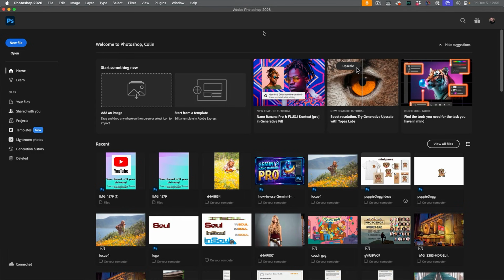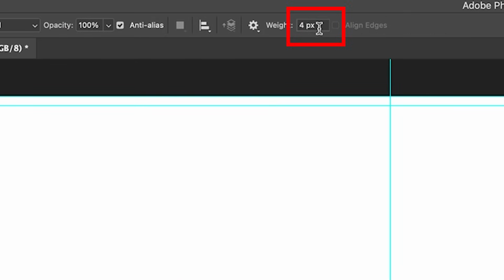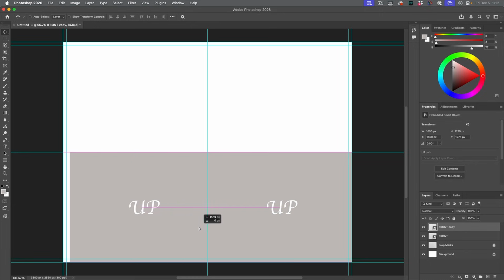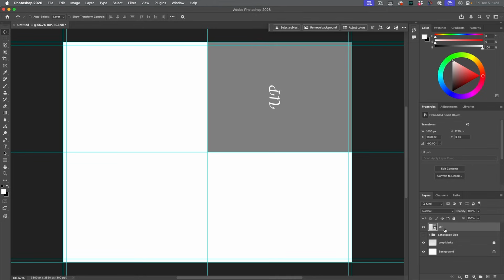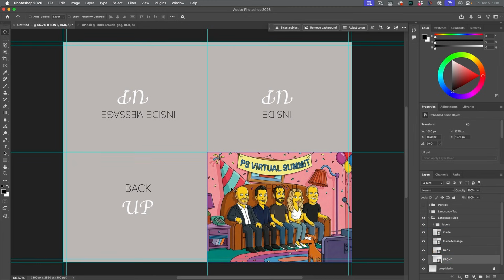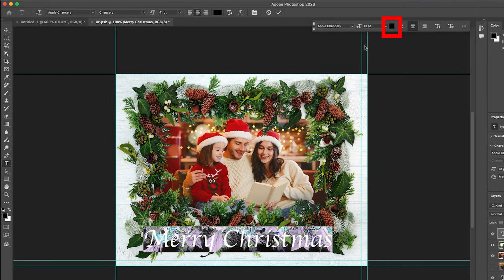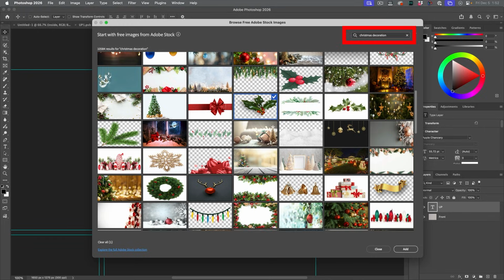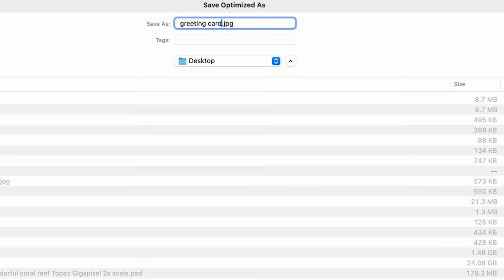Make a Christmas Card in Photoshop, Template included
How to make a Christmas Card in Photoshop, complete guide and free template included. Colin Smith from PhotoshopCAFE shows you how to make a greeting card and a smart template in Photoshop. Three different styles and folds are included. This is suitable for a beginner because every step is covered, start to finish.

00:00 What is included with the greeting card Template
00:40 Different ways to fold the cards
01:30 Setting up the Grids
04:37 Bleed and crop marks for trimming
06:41 Building a smart template with Smart Objects
10:37 Building a vertical version
13:06 Saving as. Photoshop template
13:46 Designing the greeting card
15:43 using free Adobe stock as design elements
20:40 Designing the inside
25:17 Exporting for a printer
26:33 Conclusion